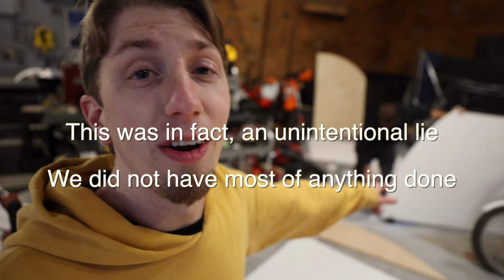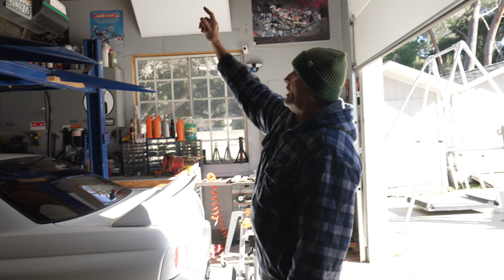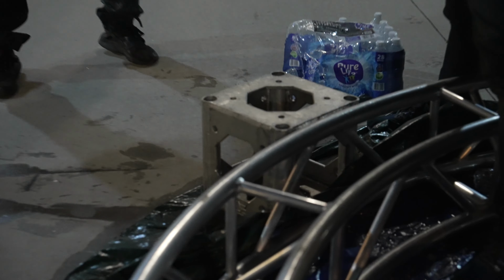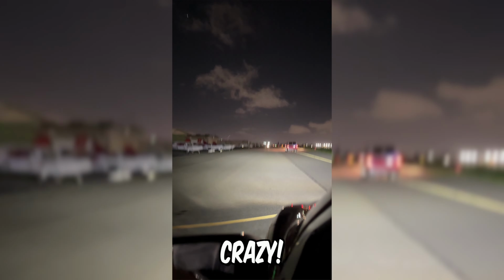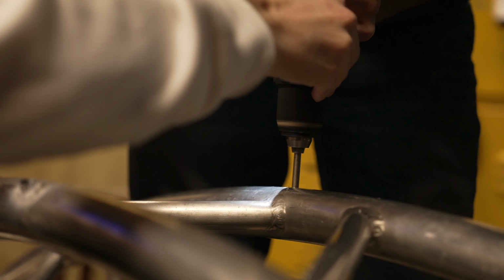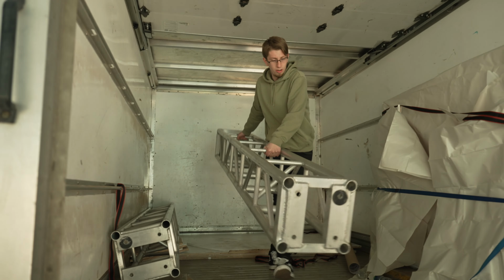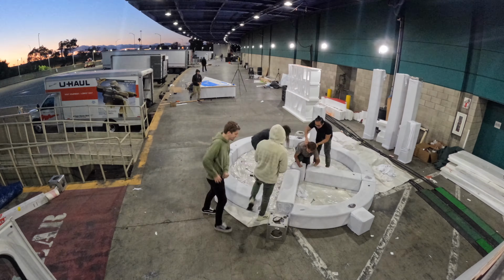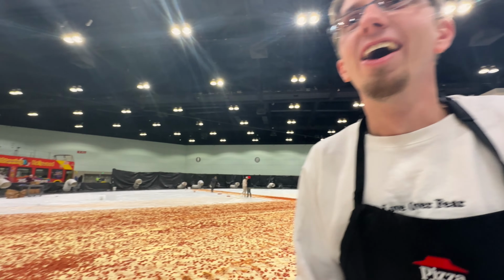I Made The World's Largest Pizza Topper (Gone Wrong)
What a wild ride lol

2UCF6AXMF57FLDAQ